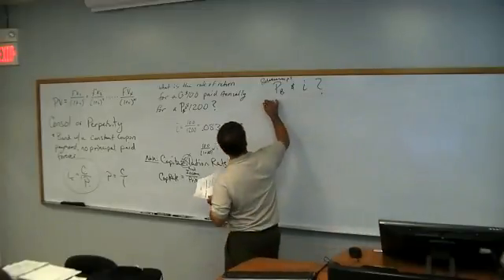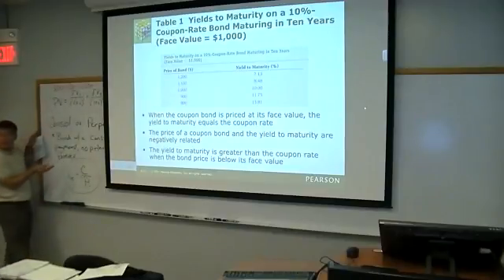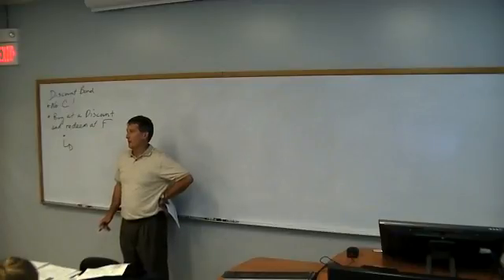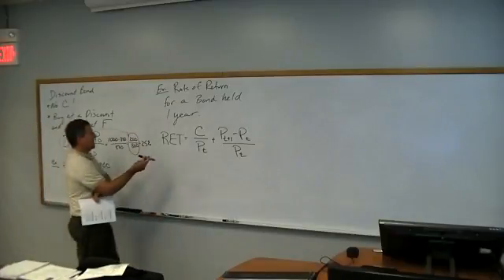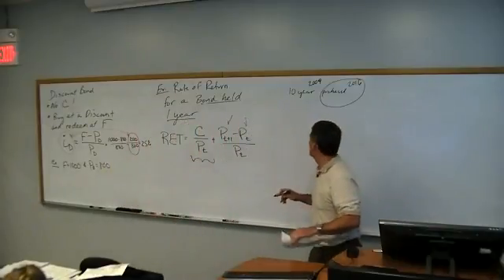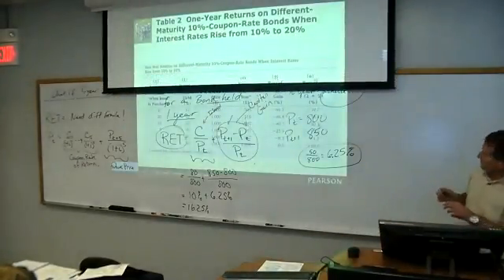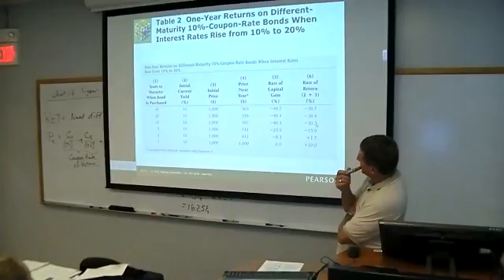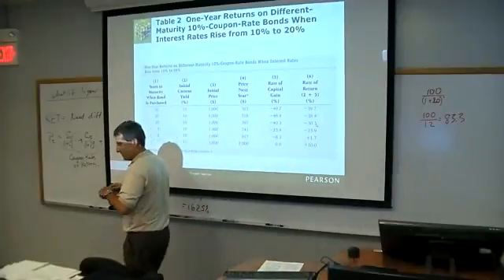Money and Banking F16 6